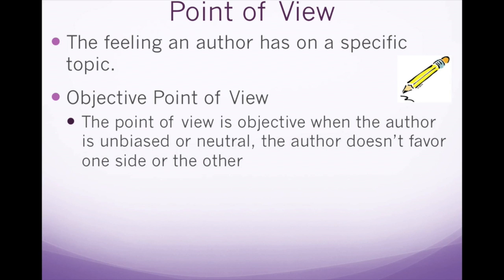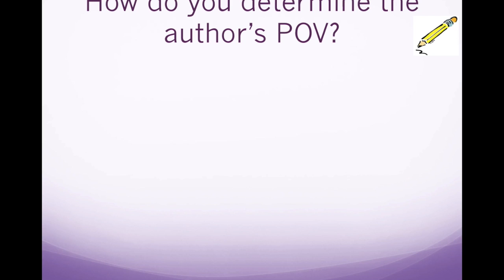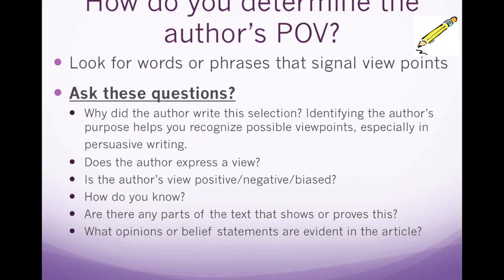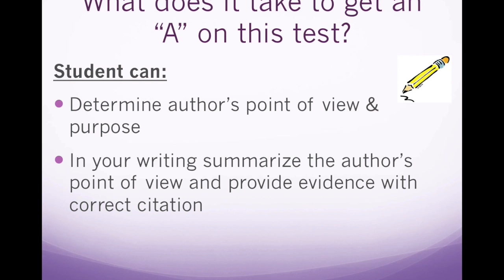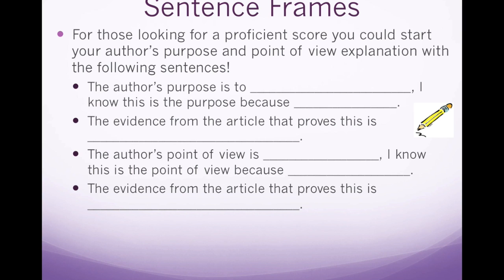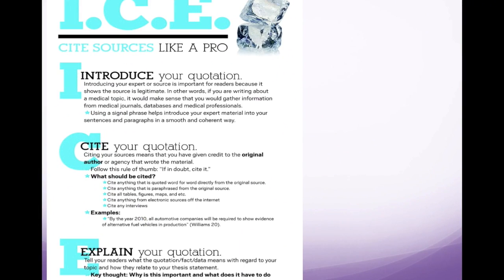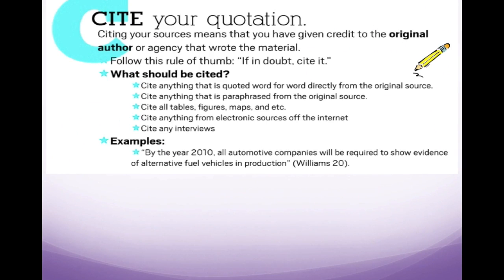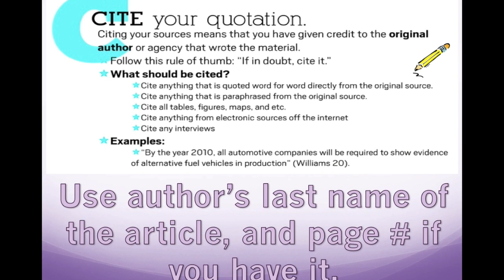Author's Point of View 5.4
This video is about Author's Point of View, how to determine it and how to explain it with textual support. CCSS 8.RI.6